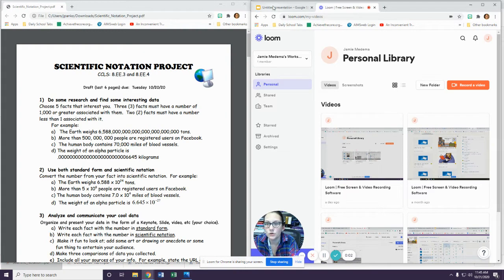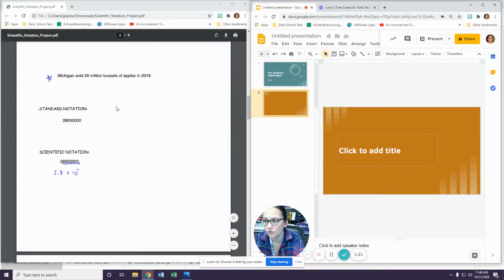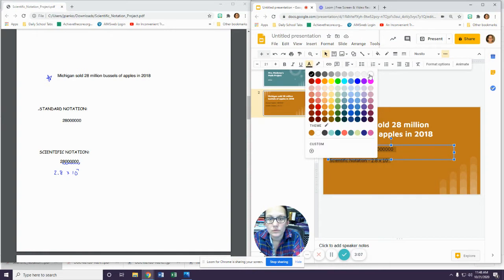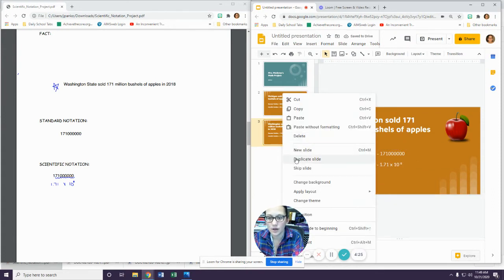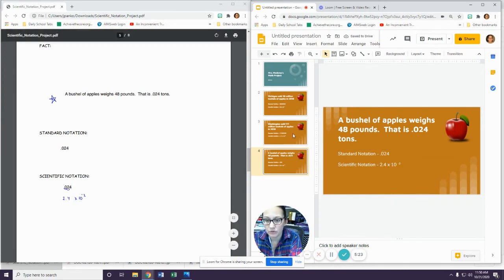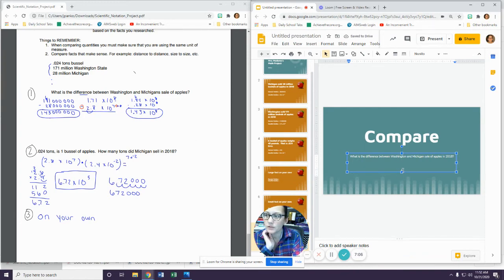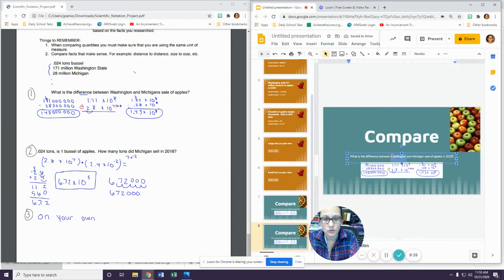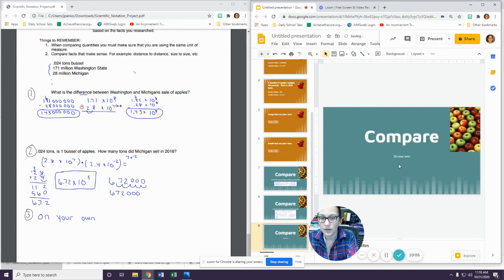10/22 Strategies Math Project Part 2